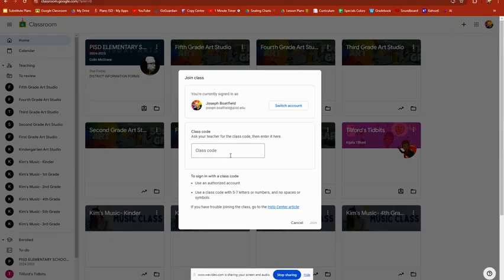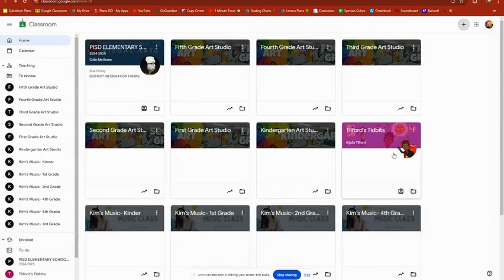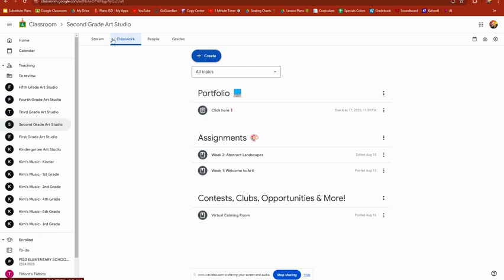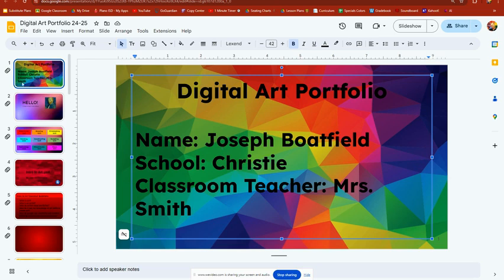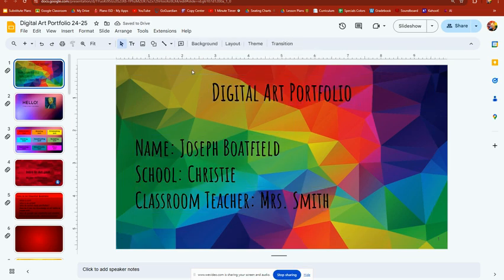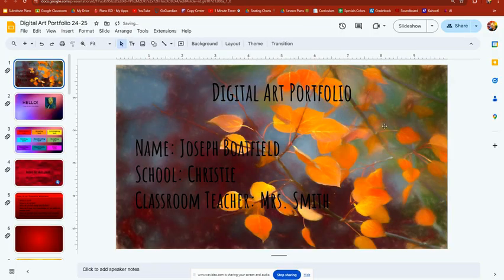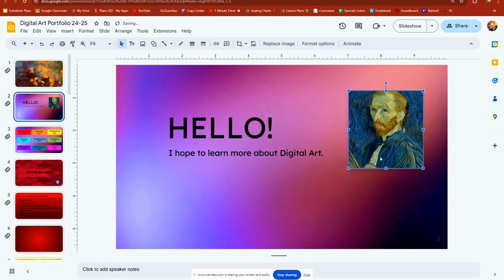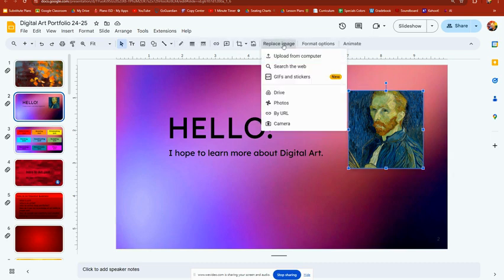How to log into Google Classroom and Create Your Portfolio